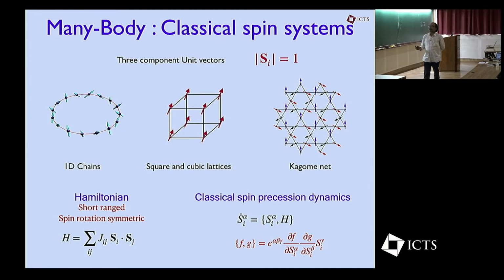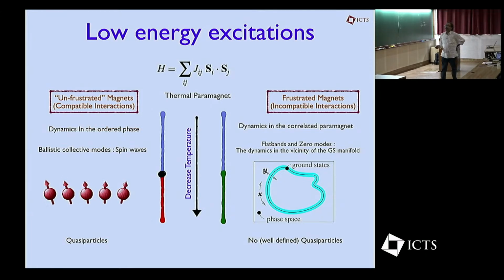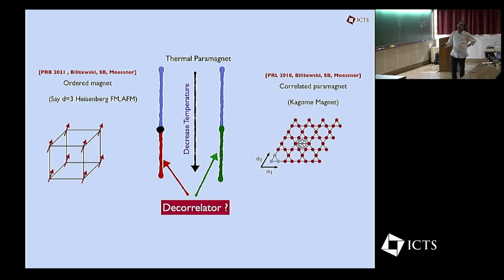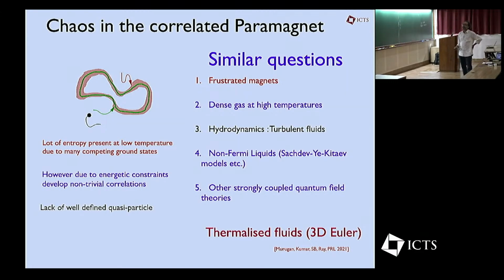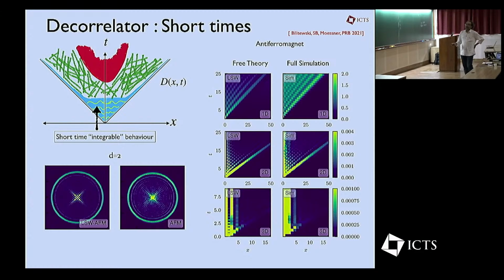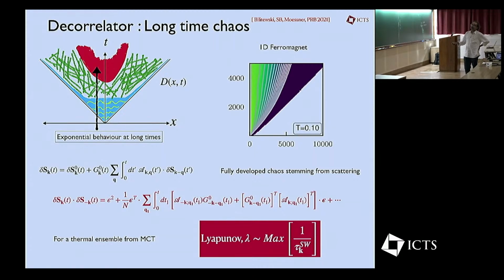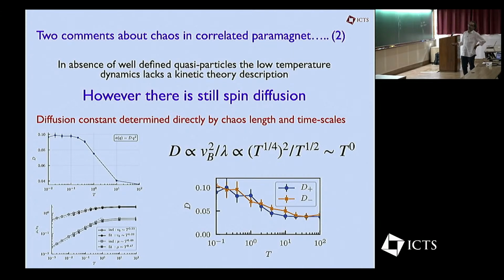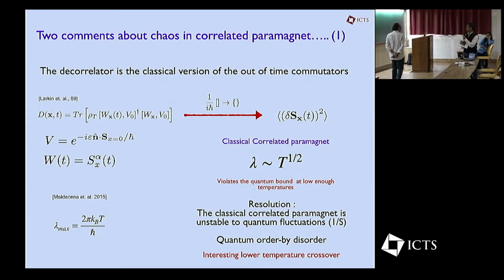Classical Many-Body Chaos With and Without Quasiparticles by Subhro Bhattacharjee